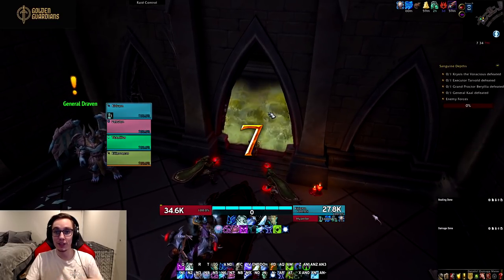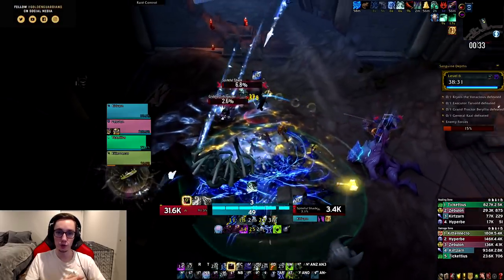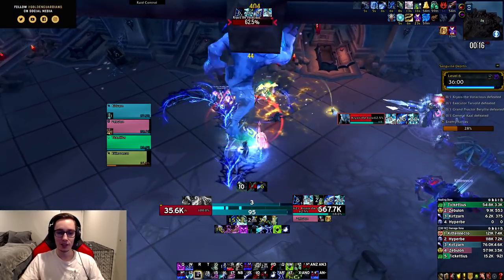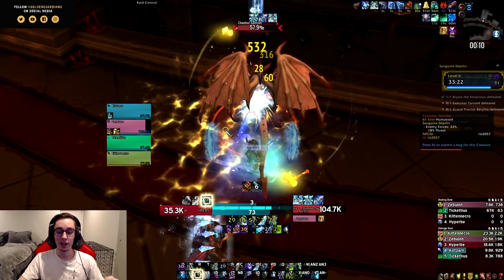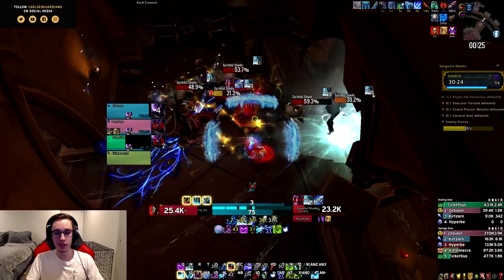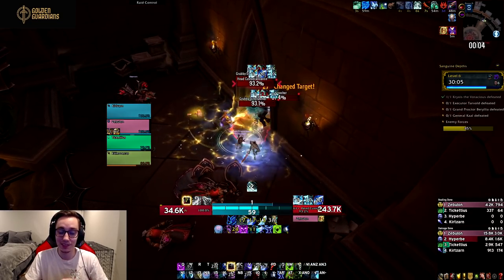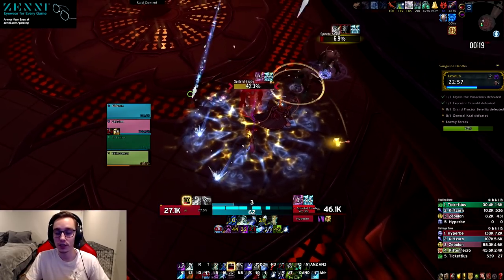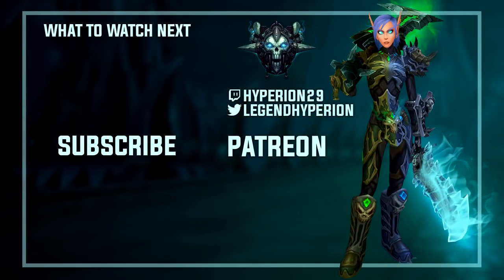Is Death Knight Ready for Shadowlands Launch?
I hope this update on the current state of Death Knights will bring some light to how it currently plays. There are still plenty of issues that need to be addressed, and with the countdown on Shadowlands release ticking down, I hope they do before time runs out.